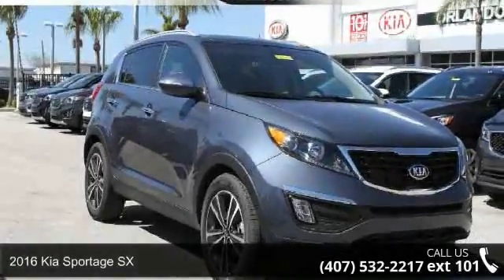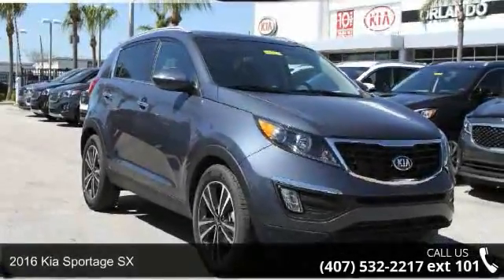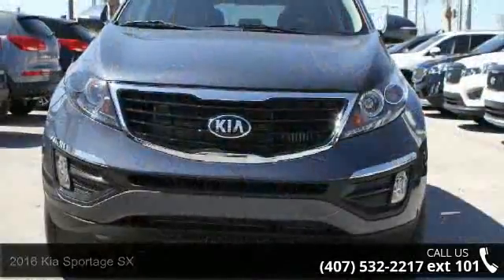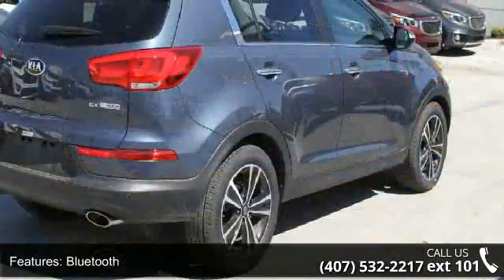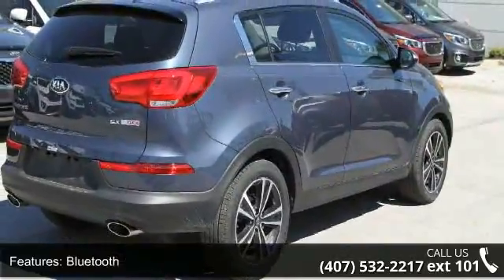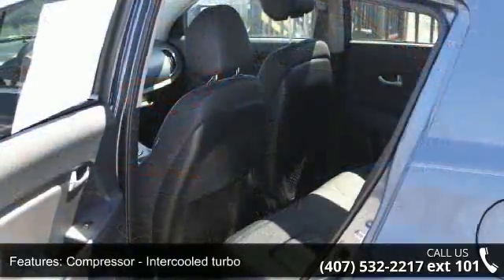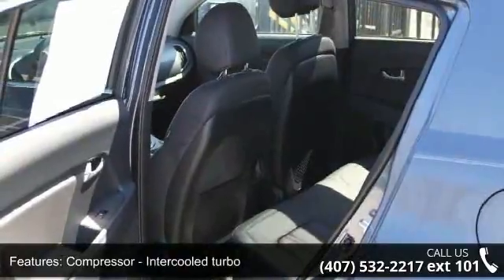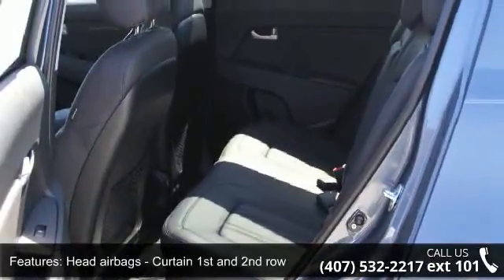2016 Kia Sportage SX - Orlando KIA West - Orlando, FL 32808